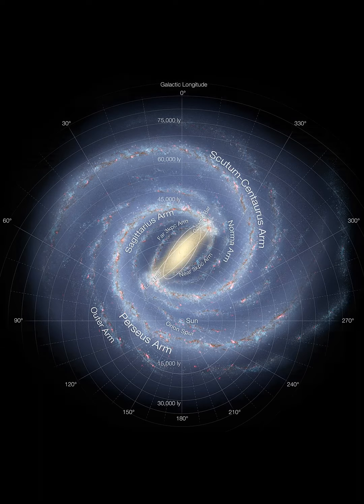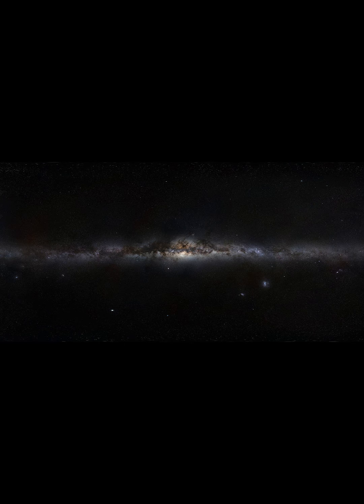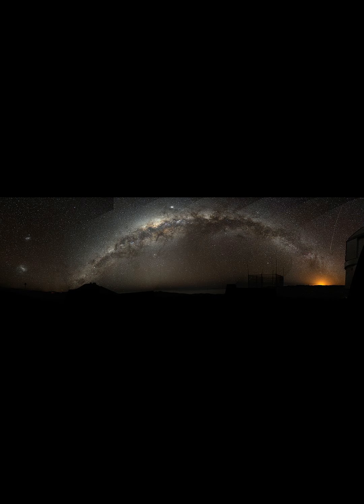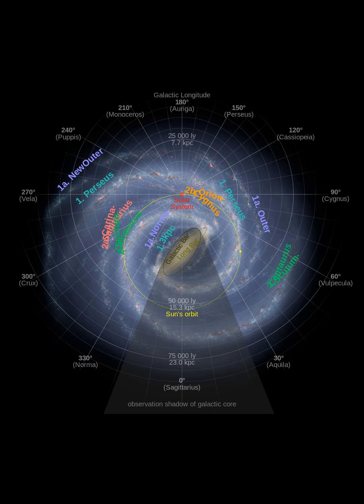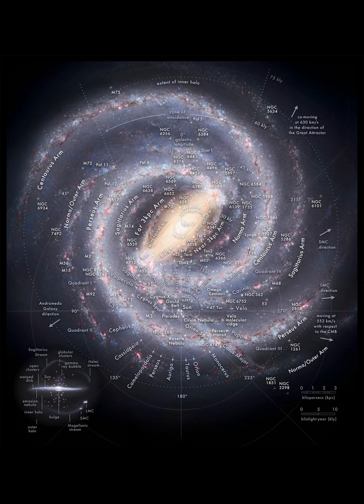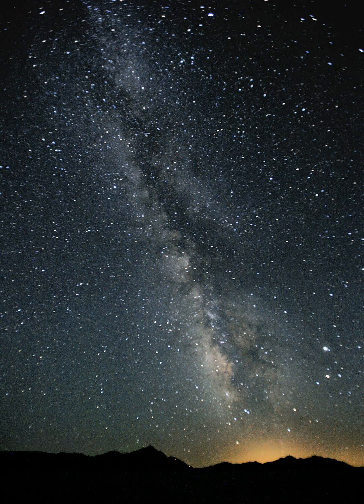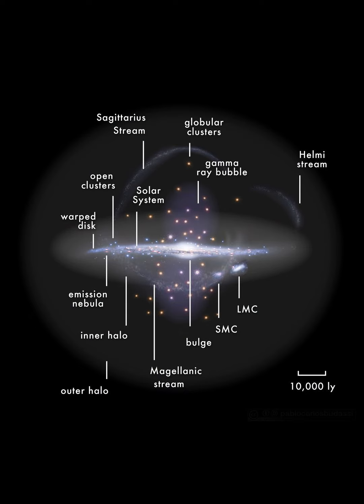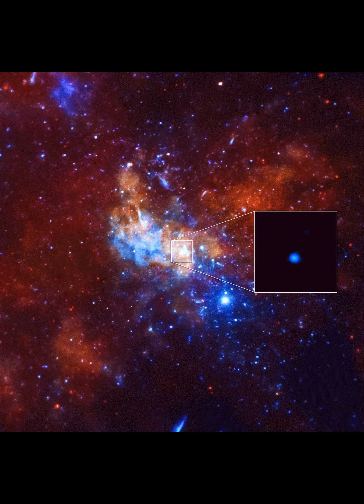Milky Way Structure Halo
The Milky Way is the galaxy that includes the Solar System, with the name describing the galaxy's appearance from Earth: a hazy band of light seen in the night sky formed from stars that cannot be individually distinguished by the naked eye. The term Milky Way is a translation of the Latin via lactea, from the Greek γαλακτικὸς κύκλος (galaktikòs kýklos), meaning "milky circle". From Earth, the Milky Way appears as a band because its disk-shaped structure is viewed from within. Galileo Galilei first resolved the band of light into individual stars with his telescope in 1610. Until the early 1920s, most astronomers thought that the Milky Way contained all the stars in the Universe. Following the 1920 Great Debate between the astronomers Harlow Shapley and Heber Doust Curtis, observations by Edwin Hubble showed that the Milky Way is just one of many galaxies. The Milky Way is a barred spiral galaxy with a D25 isophotal diameter estimated at 26.8 ± 1.1 kiloparsecs (87,400 ± 3,590 light-years), but only about 1,000 light-years thick at the spiral arms (more at the bulge). Recent simulations suggest that a dark matter area, also containing some visible stars, may extend up to a diameter of almost 2 million light-years (613 kpc). The Milky Way has several satellite galaxies and is part of the Local Group of galaxies, which form part of the Virgo Supercluster, which is itself a component of the Laniakea Supercluster.It is estimated to contain 100–400 billion stars and at least that number of planets. The Solar System is located at a radius of about 27,000 light-years (8.3 kpc) from the Galactic Center, on the inner edge of the Orion Arm, one of the spiral-shaped concentrations of gas and dust. The stars in the innermost 10,000 light-years form a bulge and one or more bars that radiate from the bulge. The Galactic Center is an intense radio source known as Sagittarius A*, a supermassive black hole of 4.100 (± 0.034) million solar masses. Stars and gases at a wide range of distances from the Galactic Center orbit at approximately 220 kilometers per second (136 miles per second). The constant rotational speed appears to contradict the laws of Keplerian dynamics and suggests that much (about 90%) of the mass of the Milky Way is invisible to telescopes, neither emitting nor absorbing electromagnetic radiation. This conjectural mass has been termed "dark matter". The rotational period is about 212 million years at the radius of the Sun.The Milky Way as a whole is moving at a velocity of approximately 600 km per second (372 miles per second) with respect to extragalactic frames of reference. The oldest stars in the Milky Way are nearly as old as the Universe itself and thus probably formed shortly after the Dark Ages of the Big Bang.